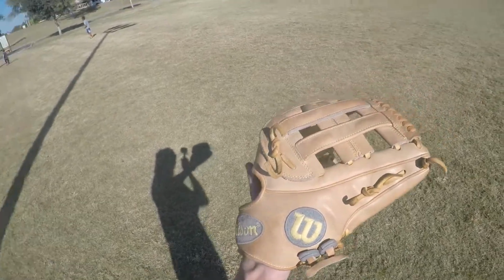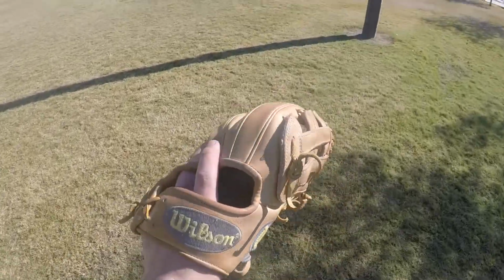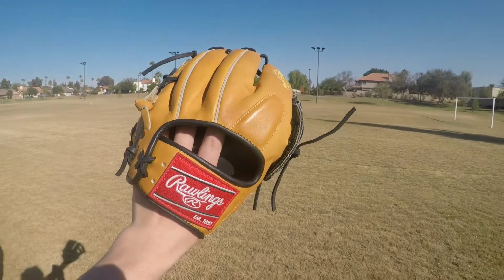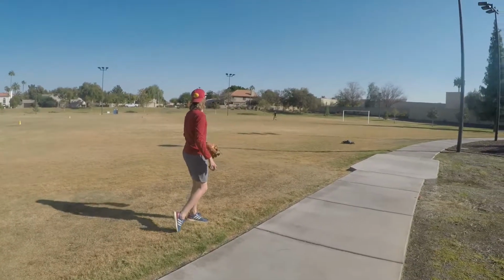Catch with Wilson DW5 Daniel Norris GOTM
Closing in on 1k followers!

I edit all his vids btw